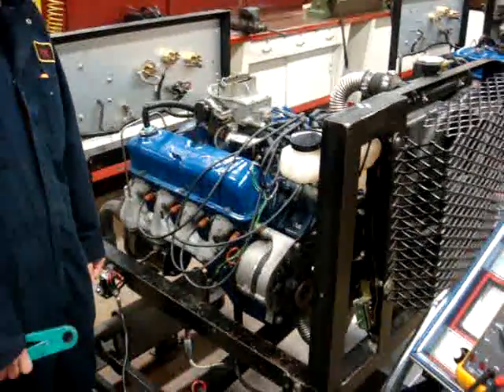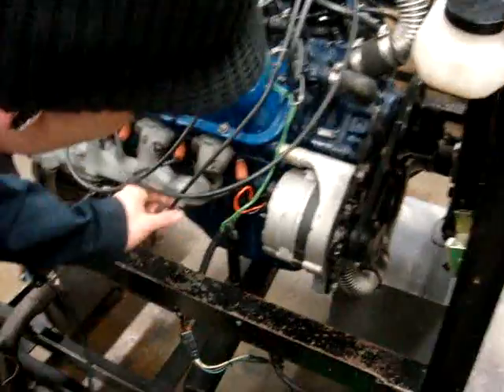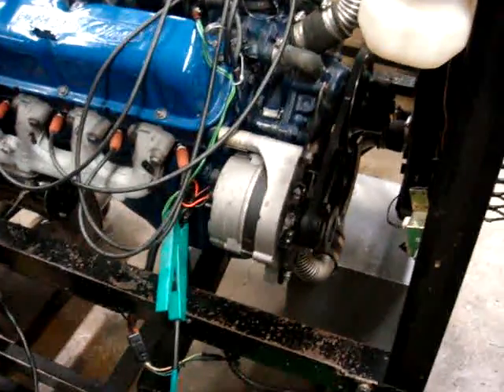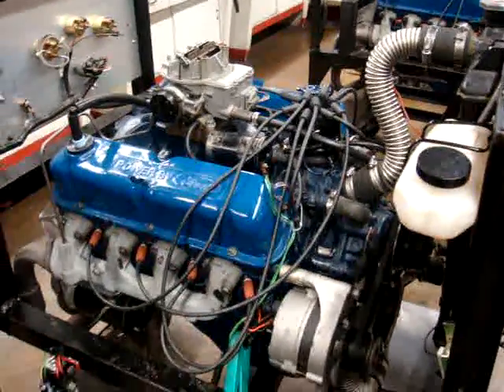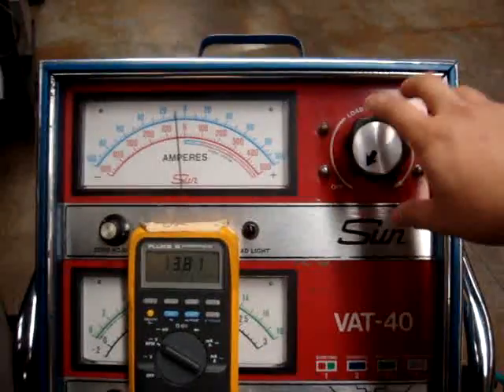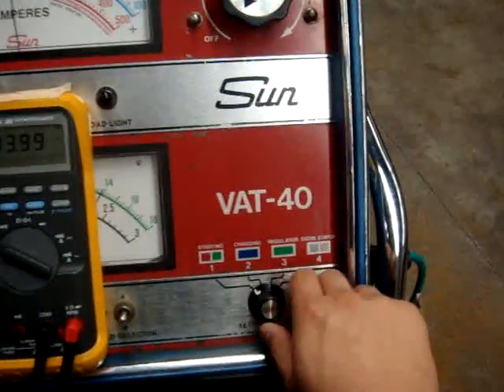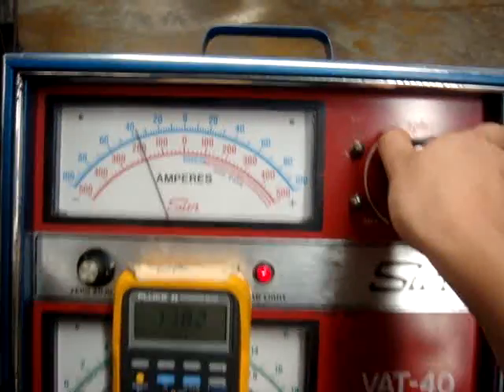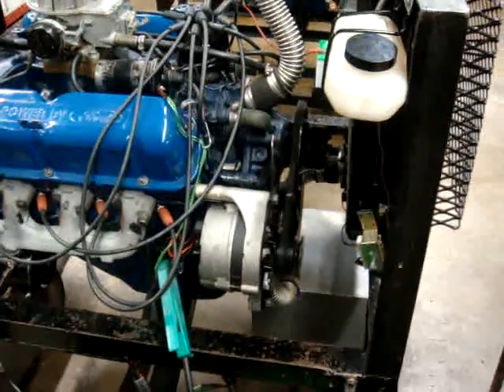alt max out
When diagnosing an alternator output, this is a invaluable test to perform. this test will confirm whether or not you have proper charging to the battery even under a full load.